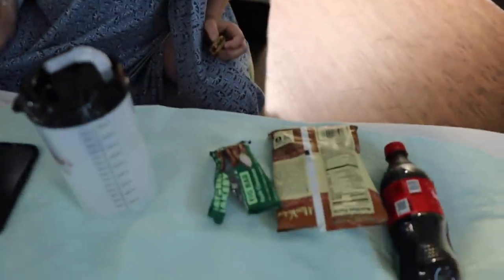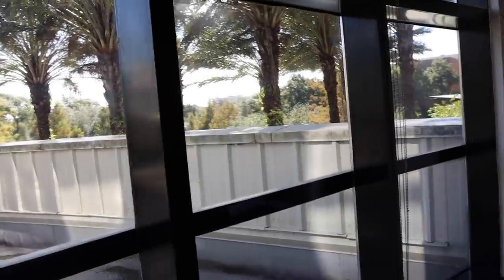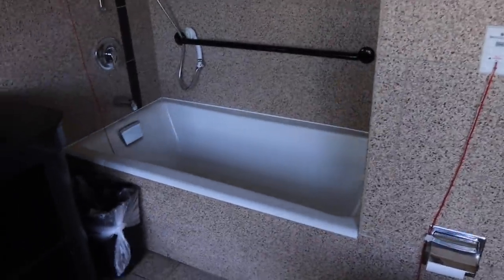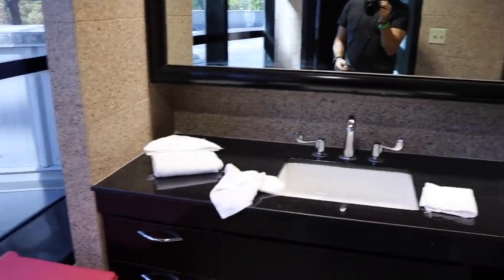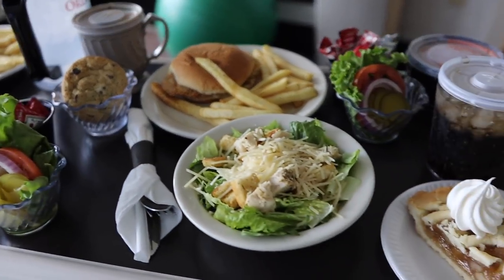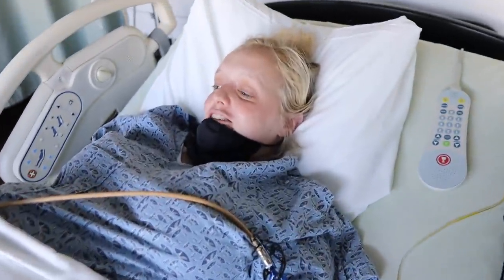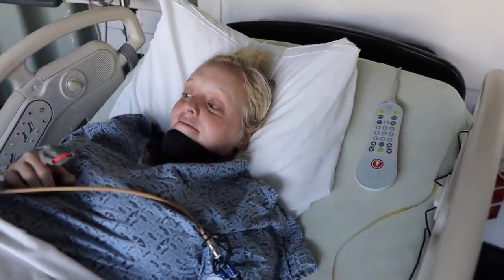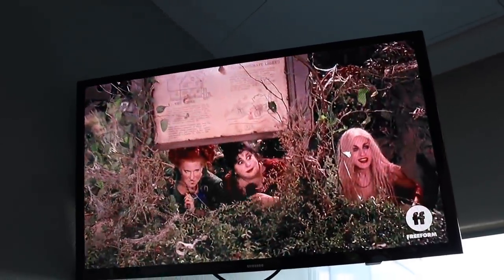Moving to Labor & Delivery Floor | Halloween Movies, Water Breaking, & Last Lunch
The day began with us celebrating Halloween with festive socks. Then we celebrate getting a room on the labor and deliver floor!!! We are officially in the room where our baby will be born. The warming table is all set up and we are ready to rock. The hospital gave us a sweet "cutest little pumpkin" onesie and we get comfortable in our room! What is even better is that shortly after our arrival (and one big last meal), Sarah's water broke. What an exciting turn! She gets an epidural and they start the pitocin shortly after. Now things are really moving! Things continue to progress, but not quite fast enough. Thankfully Sarah is feeling good and sleeps well. We watch "Hocus Pocus" as the night comes to an end, and we officially will not be having a Halloween baby! Peter grabs some food at the food court before we sign off! Tomorrow is the day!